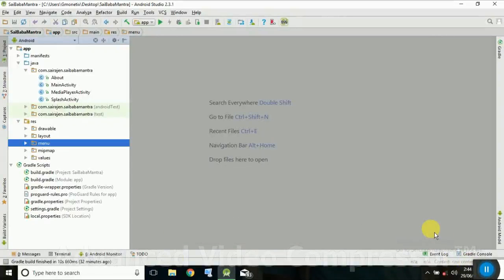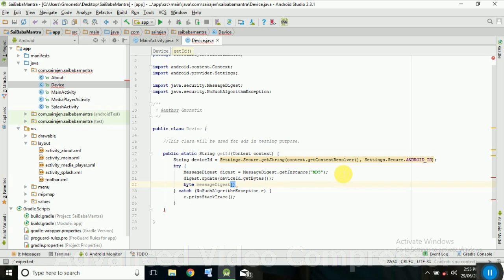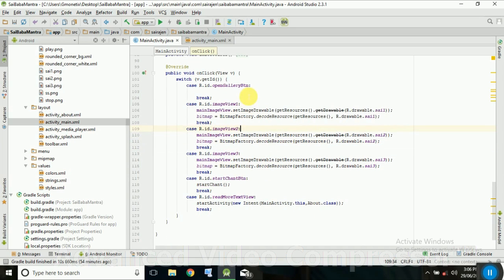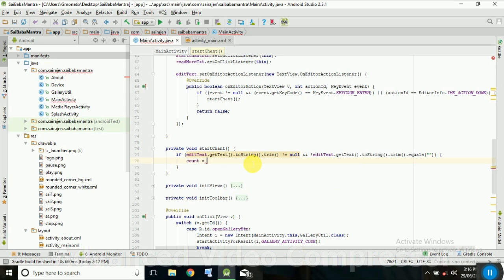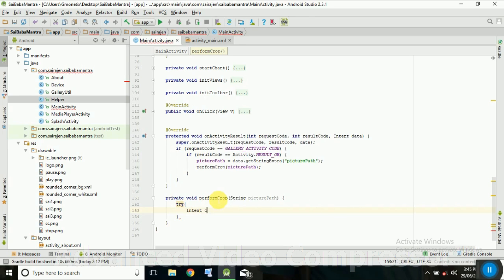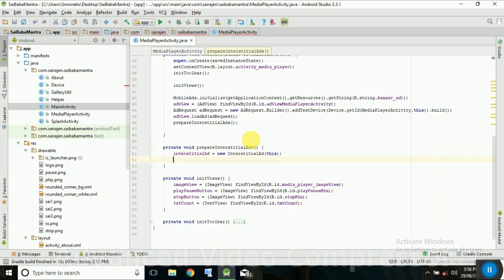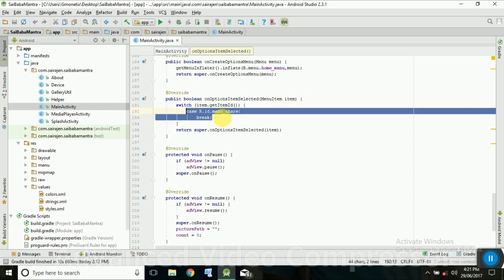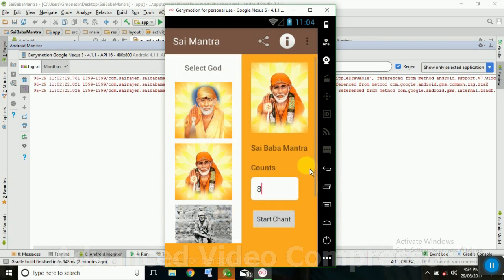Complete simple android app (God Chants) tutorial - part 2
A complete tutorial to create a simple God chanting app from scratch.

This part 2 tutorial contains the Java coding part.
to hire me and my teammates to make apps for you and grow your business.